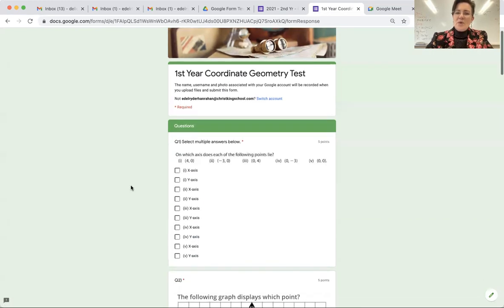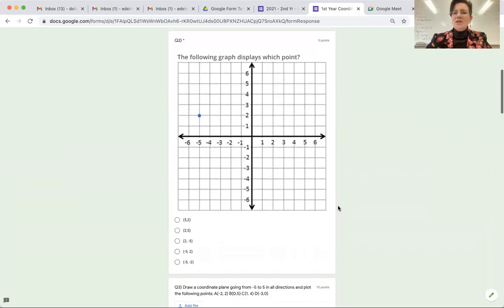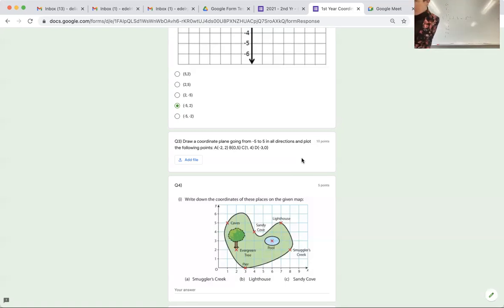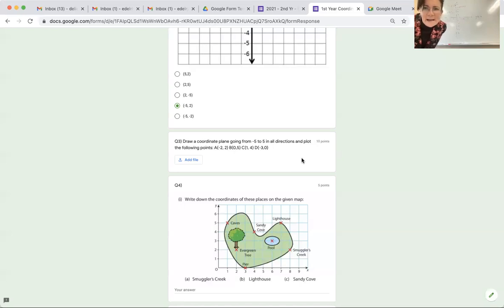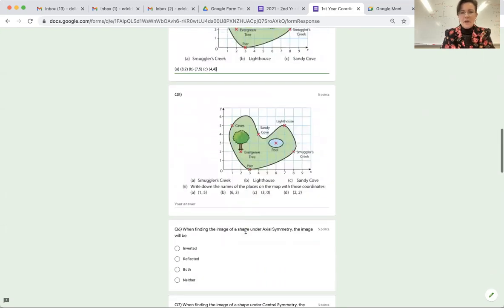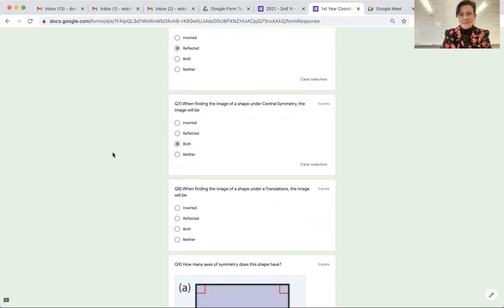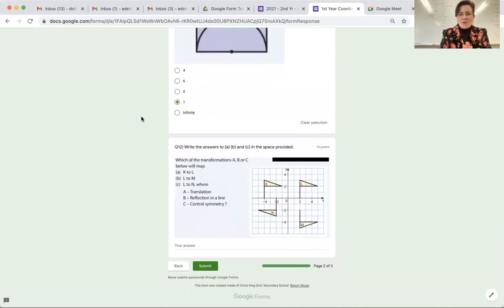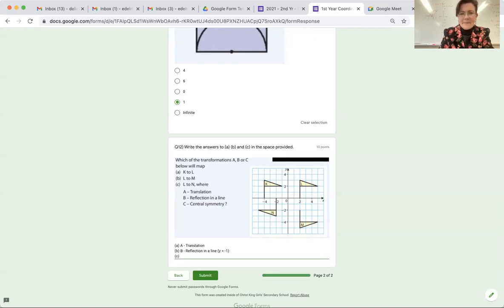16thMarch 1stYear Test Solutions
Solutions to coordinate geometry test